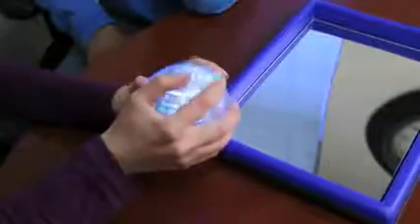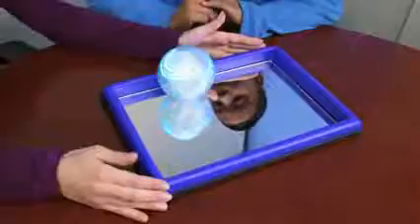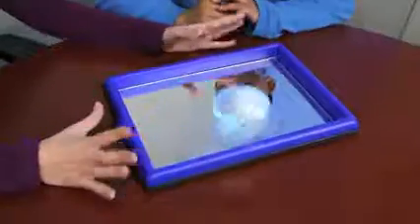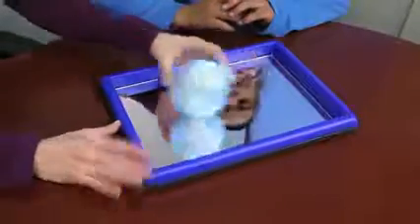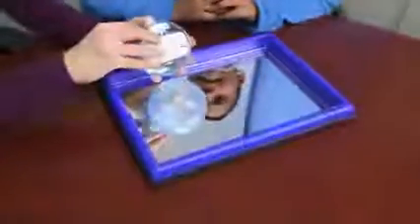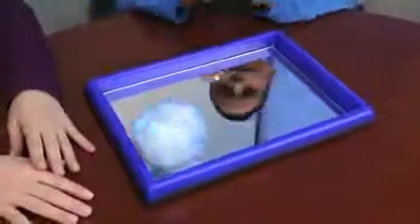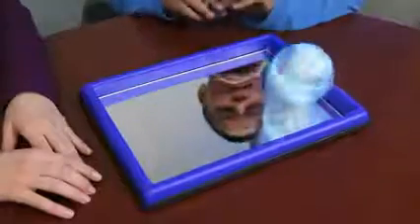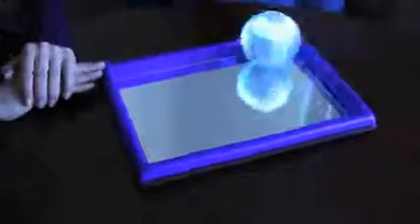Robotic Laser Ball - Rehabmart.com